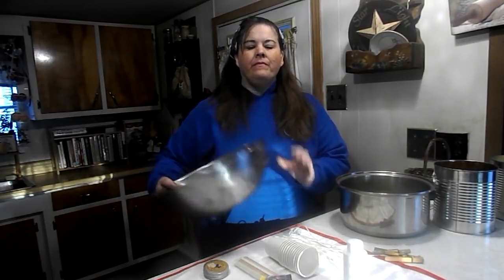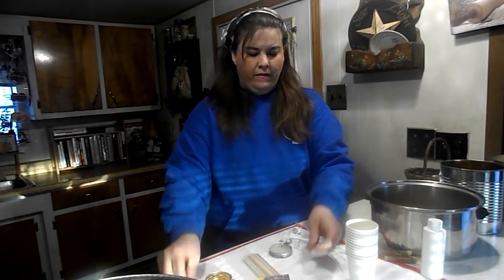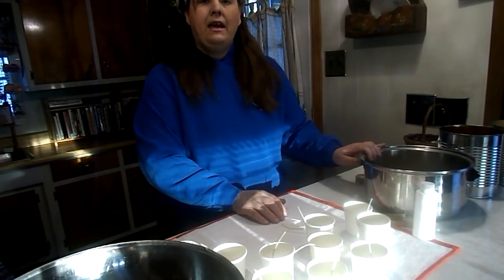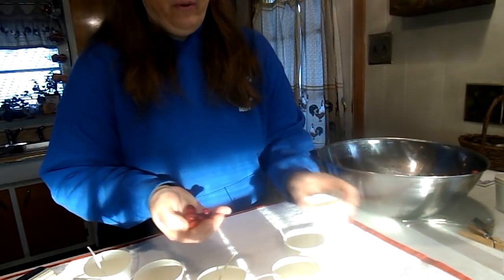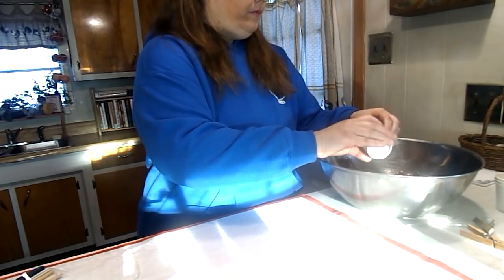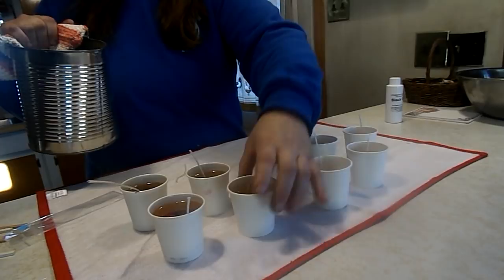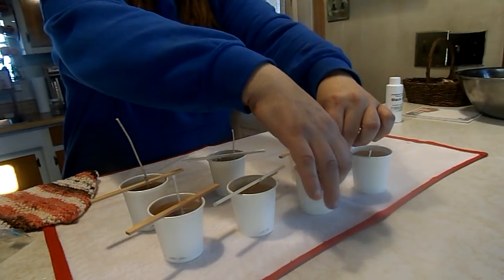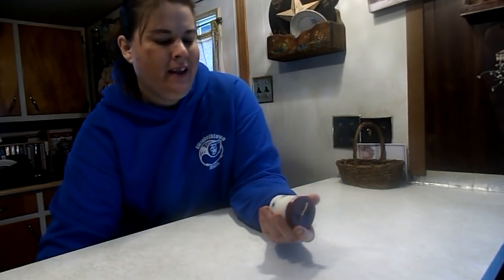DIY Fresh Cranberry Candles (homestead Tessie Mobile Home Living)